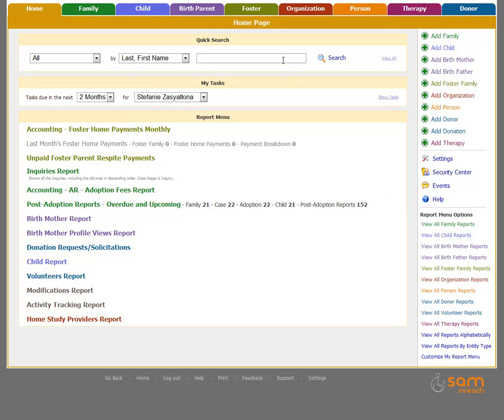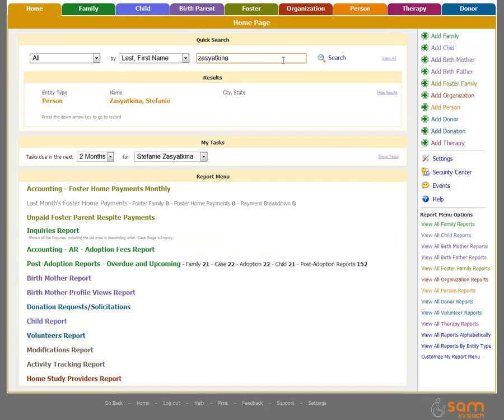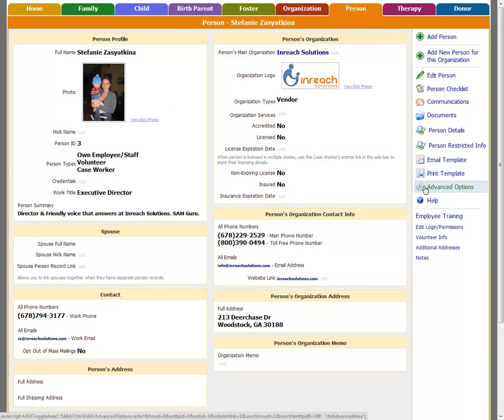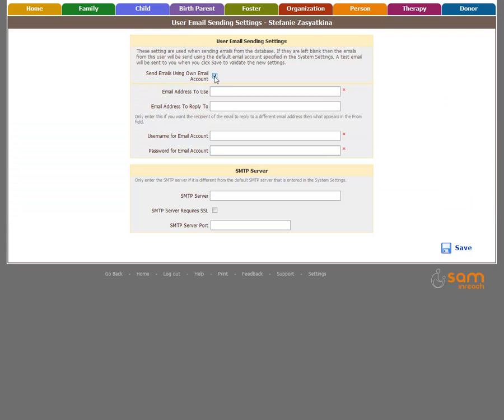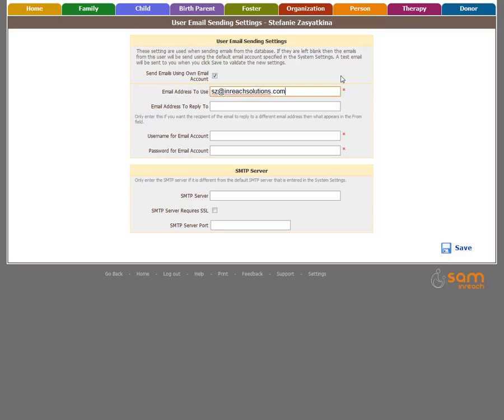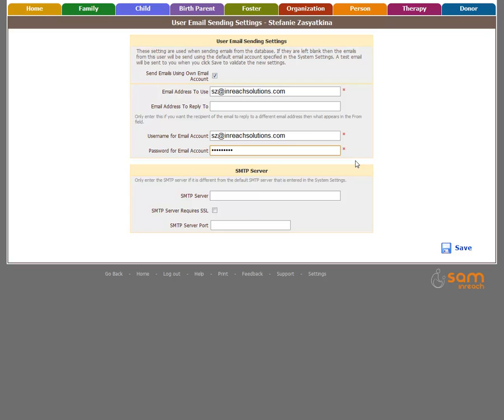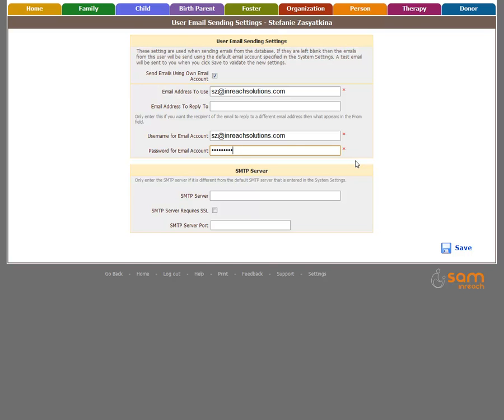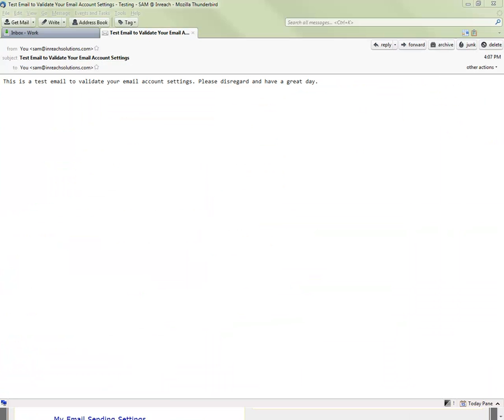User Email Sending Settings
Each user should enter their unique Email Sending Settings so emails and templates can be sent from their own email account